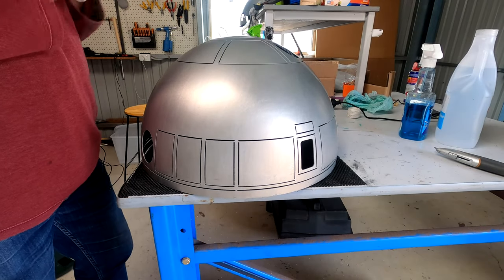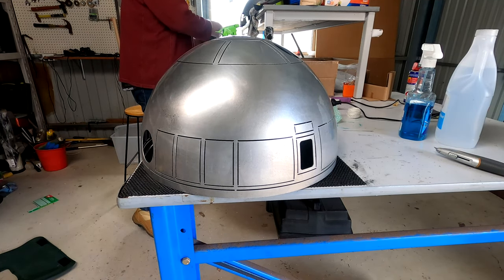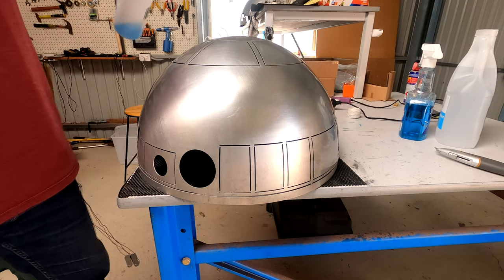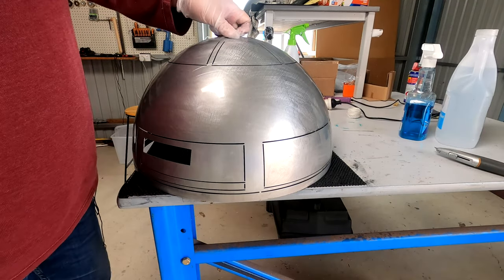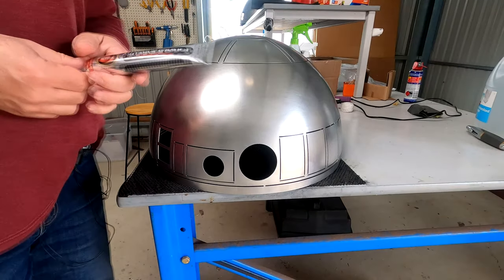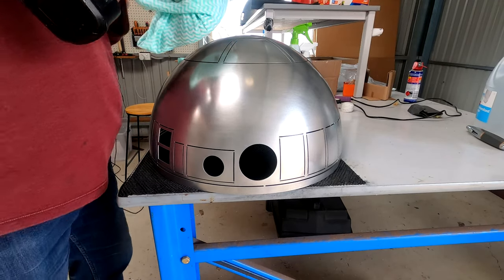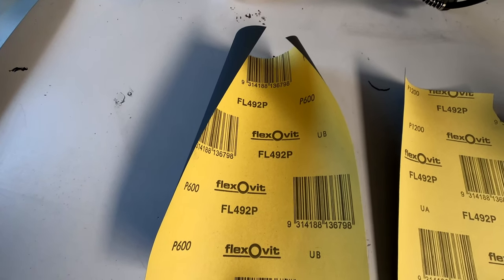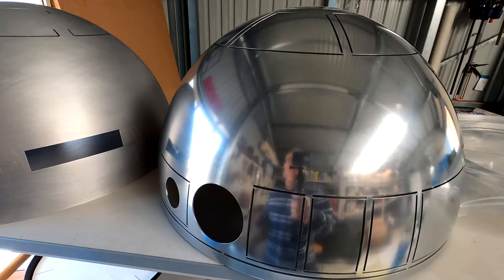Episode 03 R2D2 Builder's Vlog: Granite Earth Dome Polishing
In this video I show how to get a great result polishing an aluminium Granite Earth R2D2 dome. I learn along the way what works and what doesn't.